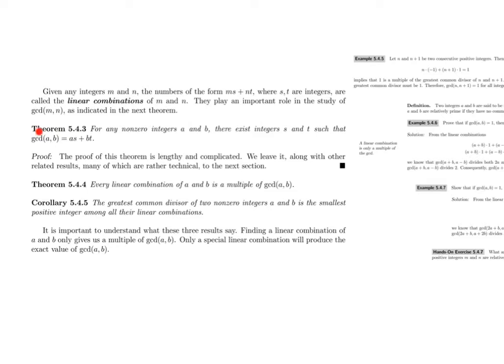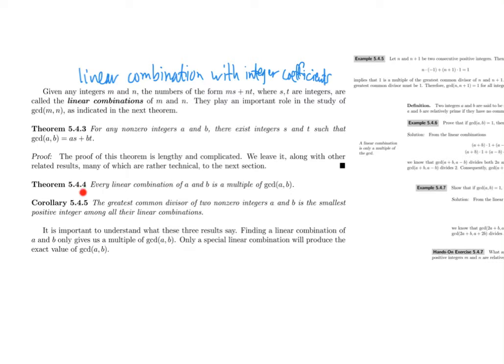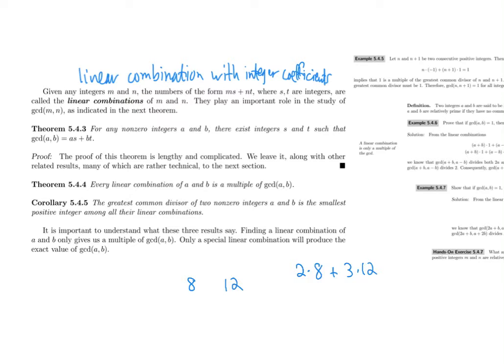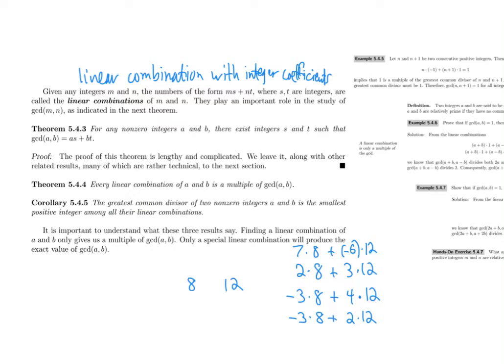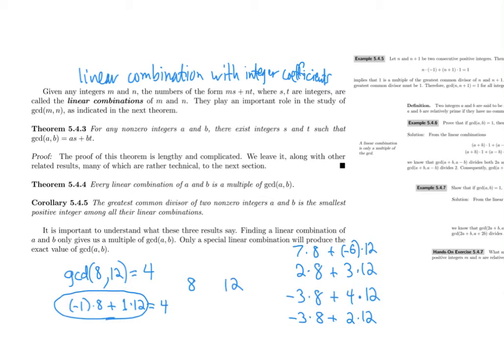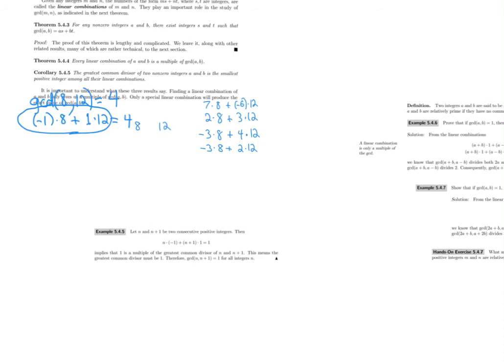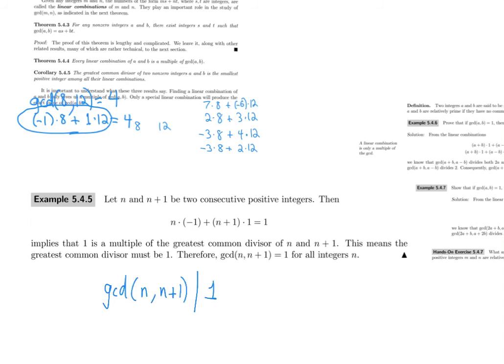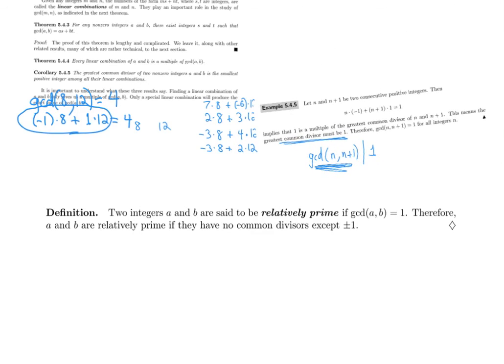Math 022 Section 5.4 (Part 4)